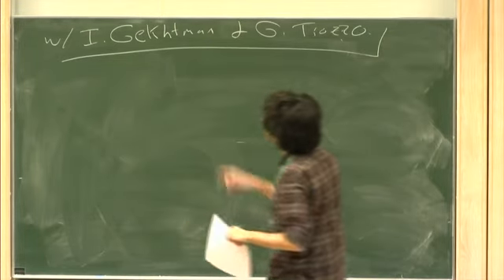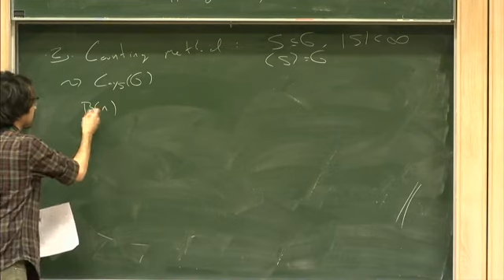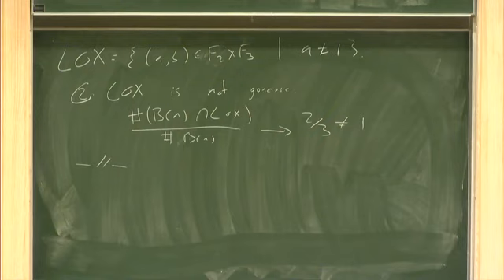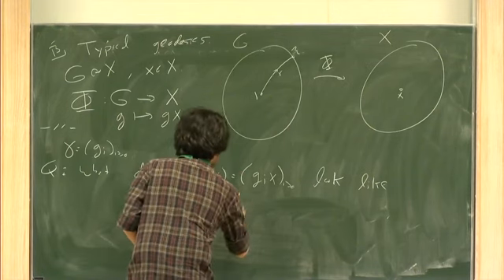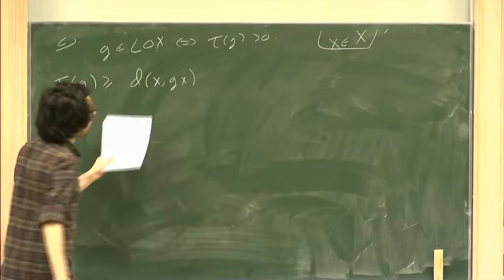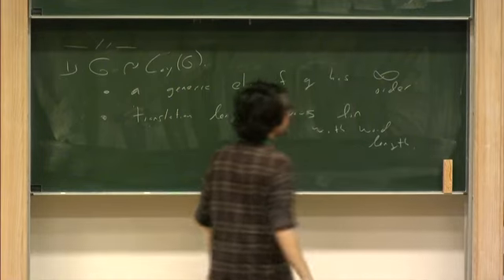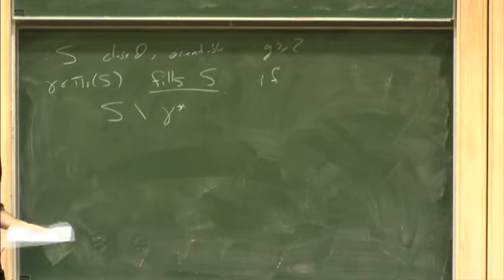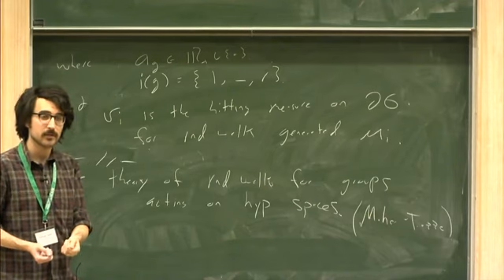Dr. Samuel Taylor | Counting loxodromics for hyperbolic actions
Speaker: Dr Samuel Taylor (Yale University)
Date: 9th Jan 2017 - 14:30 to 15:30
Venue: INI Seminar Room 1
Title: Counting loxodromics for hyperbolic actions
Abstract: Consider a nonelementary action by isometries of a hyperbolic group G on a hyperbolic metric space X. Besides the action of G on its Cayley graph, some examples to bear in mind are actions of G on trees and quasi-trees, actions on nonelementary hyperbolic quotients of G, or examples arising from naturally associated spaces, like subgroups of the mapping class group acting on the curve graph.

We show that the set of elements of G which act as loxodromic isometries of X (i.e those with sink-source dynamics) is generic. That is, for any finite generating set of G, the proportion of X-loxodromics in the ball of radius n about the identity in G approaches 1 as n goes to infinity. We also establish several results about the behavior in X of the images of typical geodesic rays in G. For example, we prove that they make linear progress in X and converge to the boundary of X. This is joint work with I. Gekhtman and G. Tiozzo.